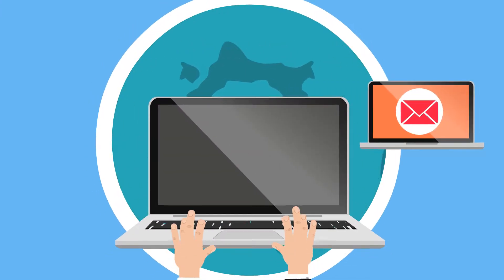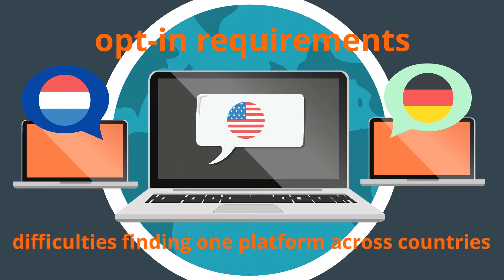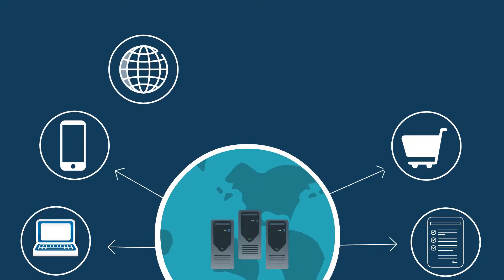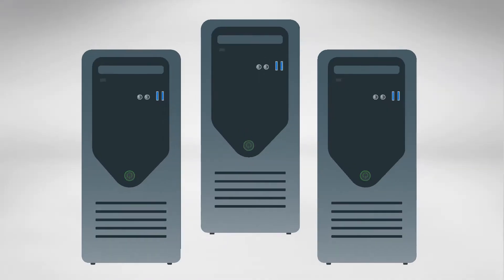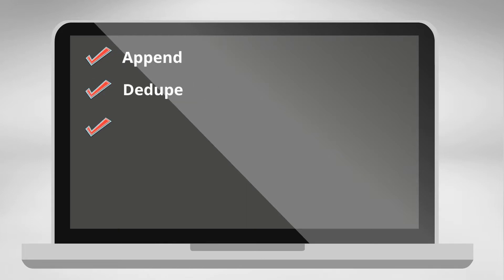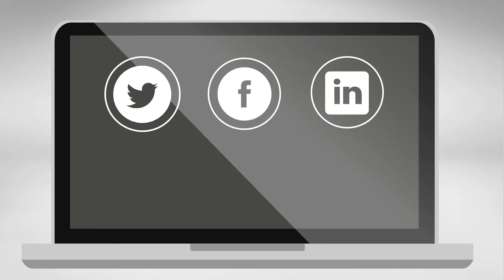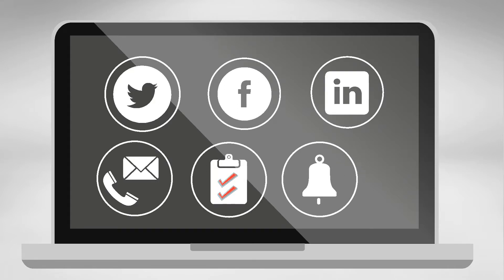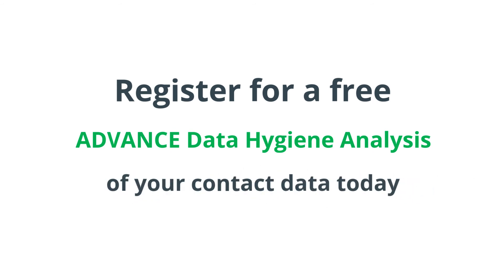RampedUp Global Data Solutions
Business Without Borders: Global Marketers have unique challenges. Whether it is finding net new contacts outside of your home country, identifying contacts protected by local opt-in legislation, or normalizing data across multiple countries, RampedUp can help.

Real People - Our data is collected and updated from social profiles, mobile apps and email signatures.  Our contacts have LinkedIn profiles, local phone numbers and validated email addresses.

ADVANCE Data Hygiene: Per HubSpot, B2B Data expires at a 24% – 36% rate per year. RampedUp provides an ADVANCE Data Hygiene tool to help marketers fight the impact of data decay.
• Append – Upload a list of personal, professional, or old email addresses for more data
• Dedupe – Identify duplicate contacts, even if they have the different email addresses
• Validate – Understand the email addresses that are good, bad, or harmful to your marketing efforts
• Analyze – Share an ideal customer profile and top buyers for ABM campaigns
• Normalize – Universal data fields makes for better reporting and segmentation
• Cleanse – Identify and update old, inaccurate and incomplete contact records
• Enrich – We provide up to 50 fields of data such as contacts covered by opt-in email laws